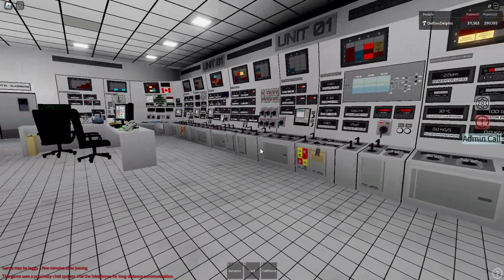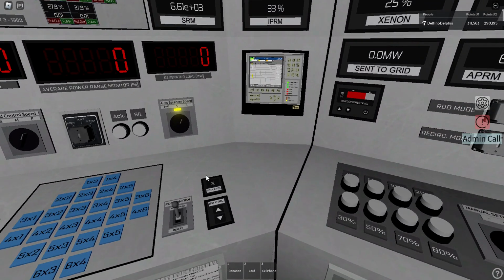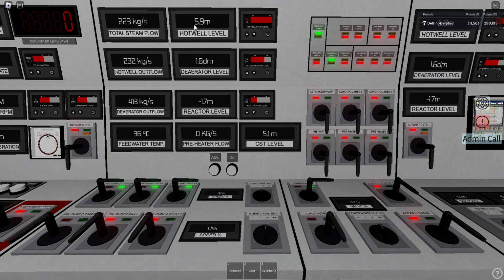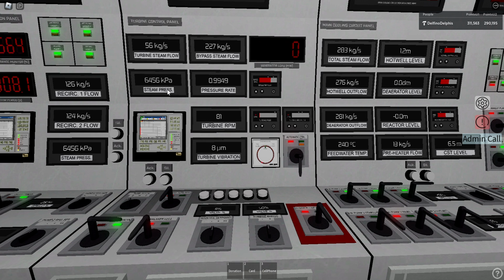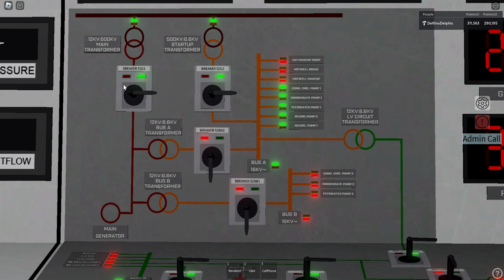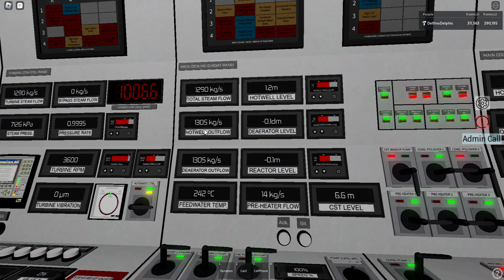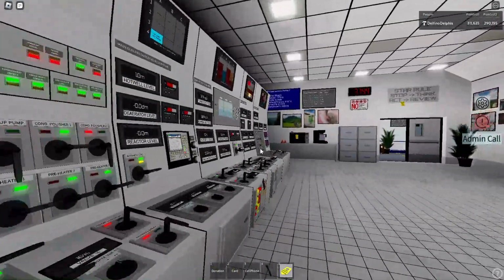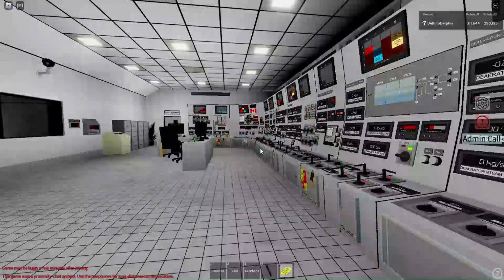[RBWR] Intro guide for U1 (V1.4.2)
This is an introductory guide for the Unit 1. It will tell you how to startup the unit, meet the demand, island and deal with offsite cut off event.